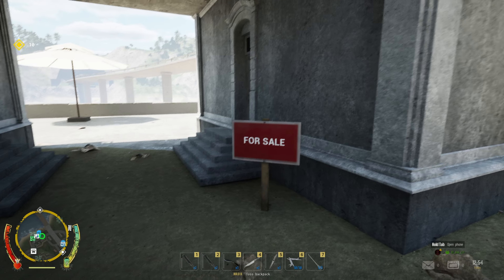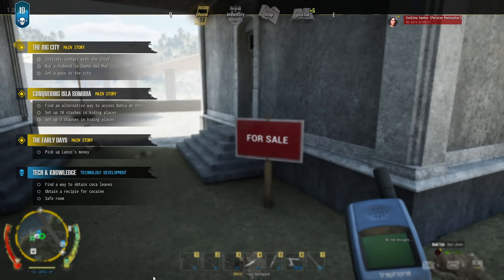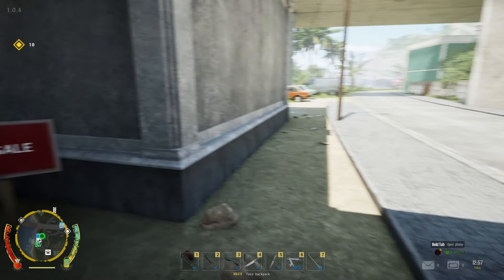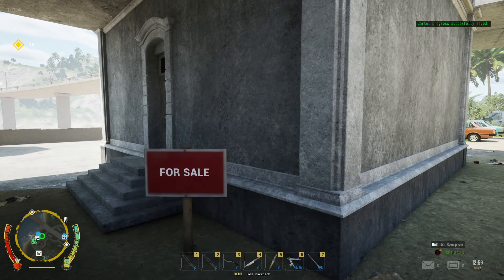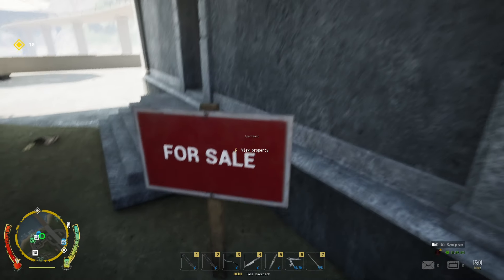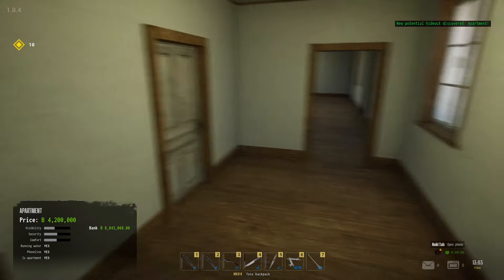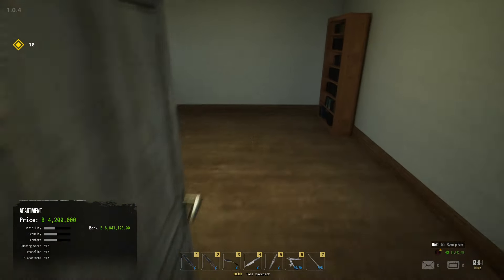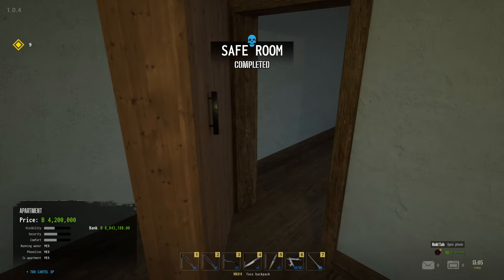Drug Dealer Simulator 2,Safe Room Mission